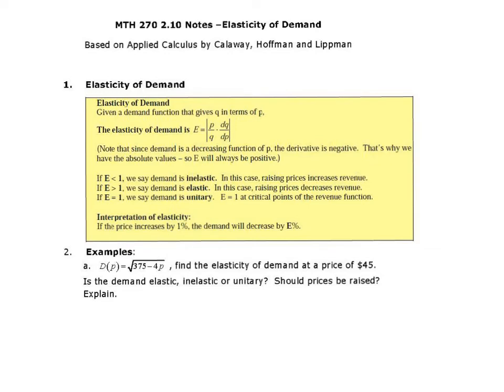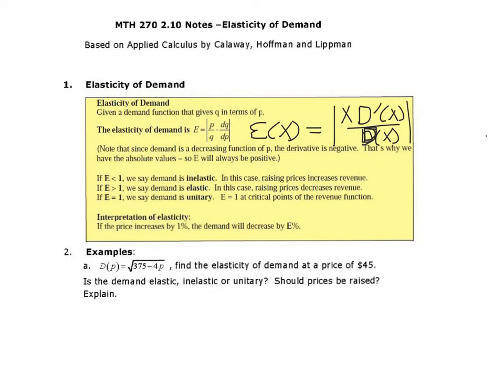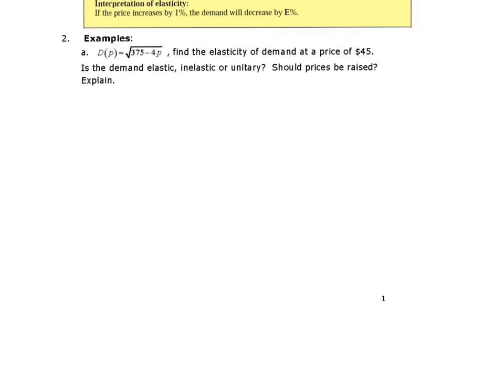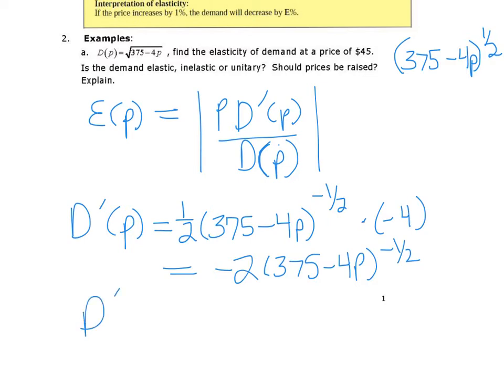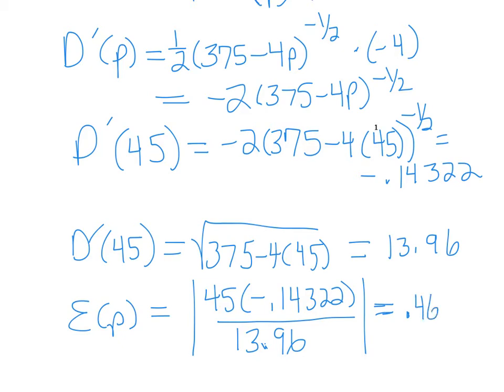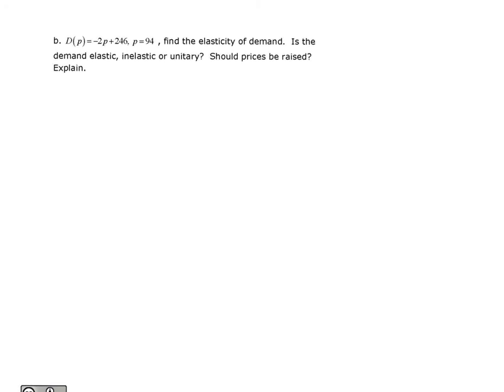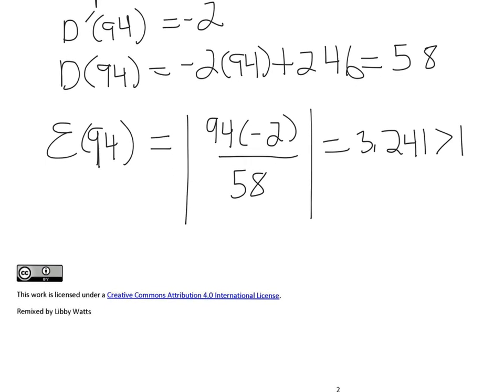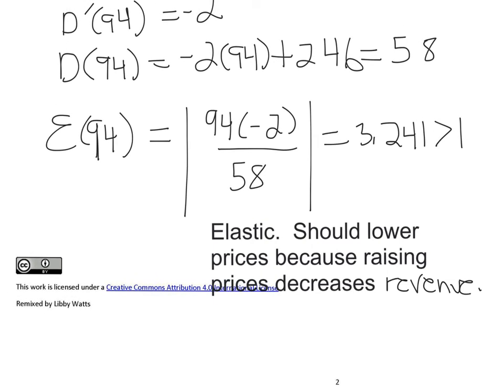MTH 270 - 2.10 Elasticity of Demand